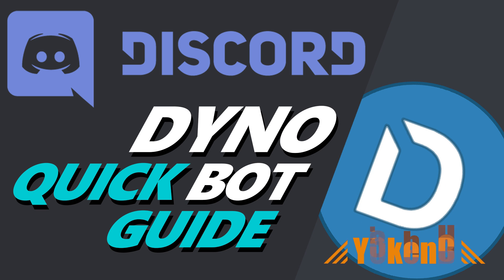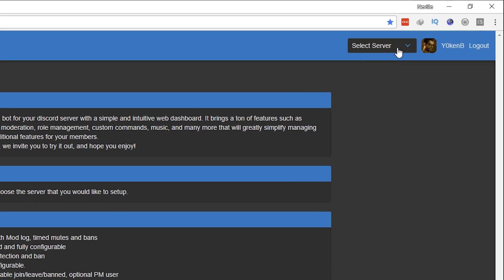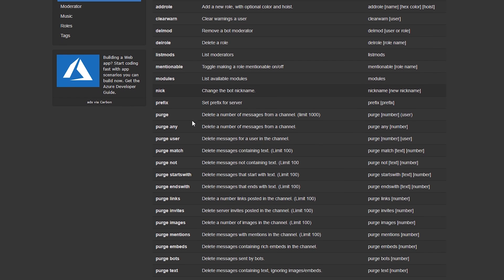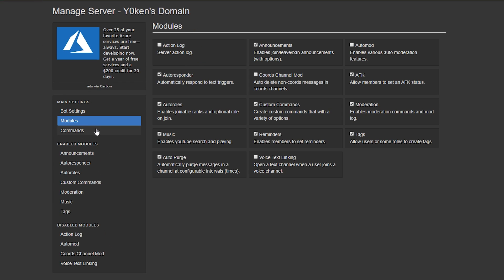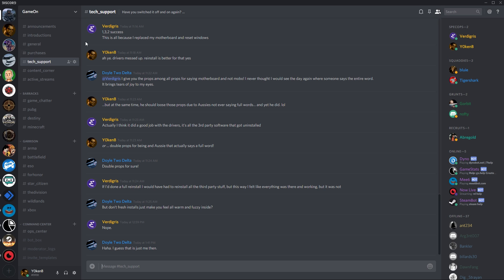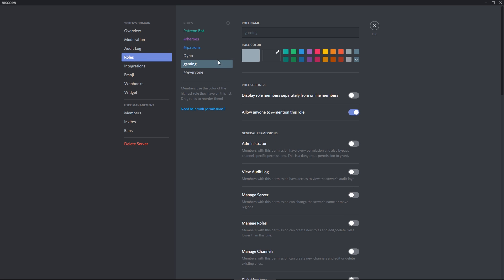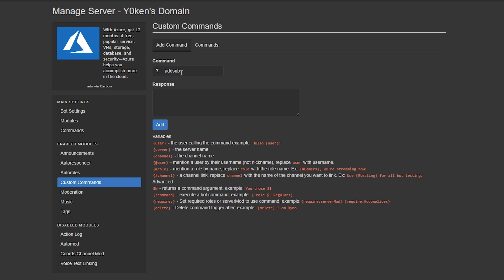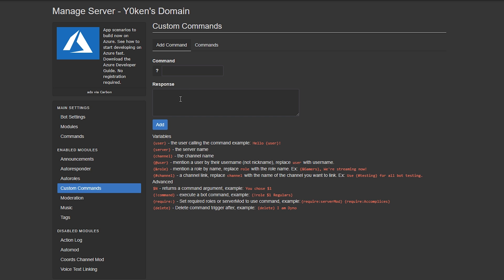Discord Dyno Bot Quick Guide - a "How to Discord" tutorial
Want to know how to Discord? Find out how to add Dyno bot to your Discord server, setup Dyno bot for moderation, automation, management and much much more!

This video titled: "Discord Dyno Bot Quick Guide - a 'How to Discord' tutorial ", is the third installment of my "How to Discord" series.
In just over 6 minutes, this guide and tutorial video will have you well on your way to Setup Dyno bot in Discord, and give you some ideas on how to use it with ease.

In this "How to Discord" guide and tutorial, I assume that you have already created a Discord server, or have access to manage a Discord server. The tutorial then shows you how to perform each step as you follow along as I setup Dyno bot on my own discord server, and then step you through how to add ranks and roles using the Dyno bot custom commands.

Please support me:
  1. LIKE this  "How To Discord" video (if you liked it).
  3. Drop a COMMENT.
  6. JOIN DISCORD and come hang out.

GAMING/RECORDING SETUP with Amazon links

MONITORS 2x ASUS VS248H (sides)
MONITOR 1x BENQ XL2420G (main)
MONITOR STAND Ergotech 100-D16-B03-TW

HEADPHONES Logitech G35
KEYBOARD Corsair Gaming K95 RGB
MOUSE Logitech G602 Wireless
CAMERA Logitech HD Pro C920
TRACKING TrackIR 5
HOTAS Thrustmaster HOTAS Warthog
MIC Blue Yeti Pro
MIC Shock Mount Blue Radius II
MIC Boom Arm Rode PSA1
MIC Screen Mudder Foam Windscreen

CASE Thermaltake Core V71 Case
MOBO Asus Maximus Ranger VII
CPU Intel i7 4790K @ 4.00GHz
GPU 2x ASUS Strix GeForce GTX 970 4GB (SLI)
RAM 4x 8Gb G.SKILL Trident X
COOLING Corsair Hydro H110
SSD Samsung 250Gb EVO (Primary)
SSD Samsung 512GB PRO (Content)
SSD Samsung 1 TB EVO (Games)
HDD Seagate 2 TB Firecuda (Storage)

GREEN SCREEN ELGATO Gaming